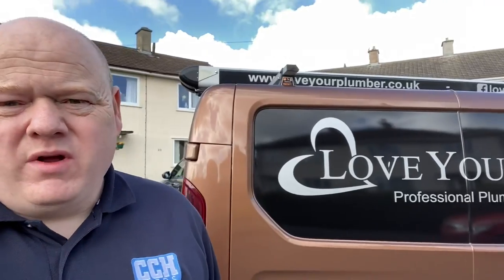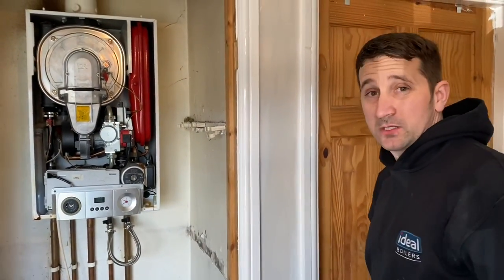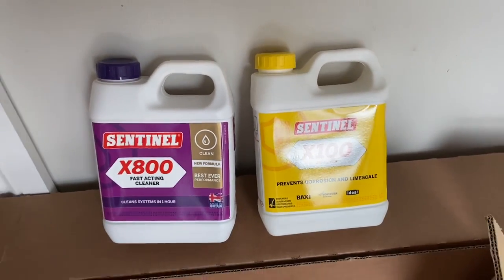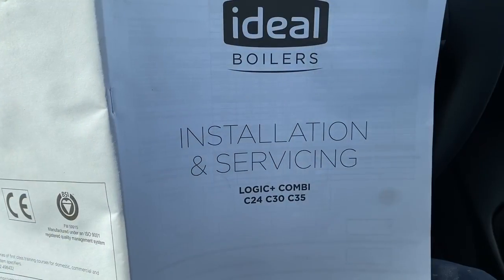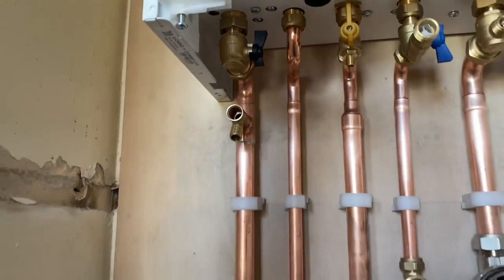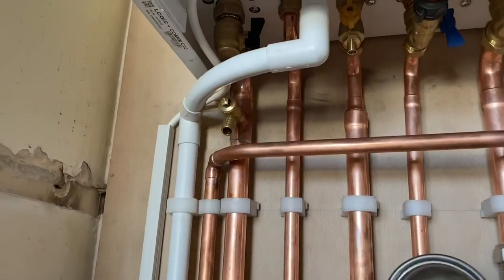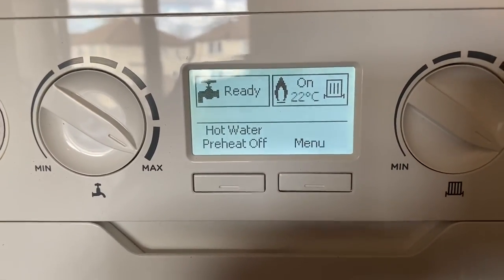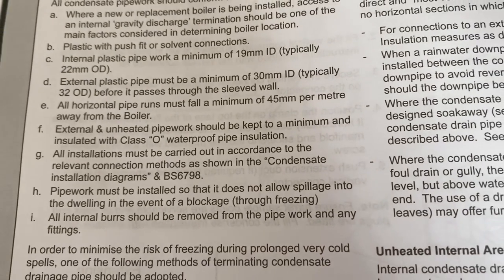Love Your Plumber Boiler Installation - Ideal Logic Max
Plumber Ideal Boilers. Boiler installation in Barnsley. Remeha Combi Boiler Replacement. Ideal logic combi boiler installation.
Plumber installing a new gas combi boiler and plumbing in condensate pipe. Condensate pro installation.